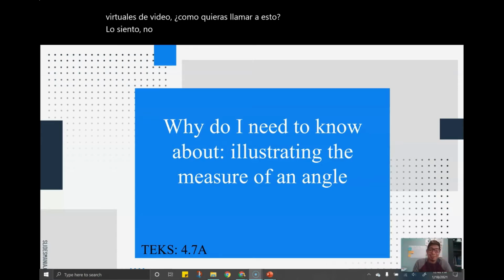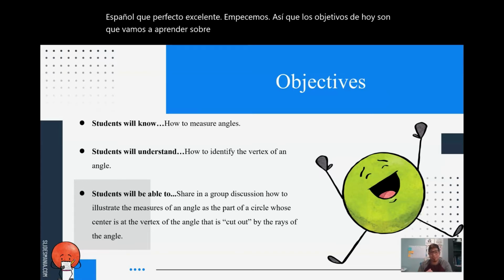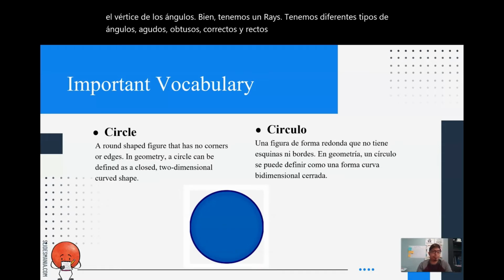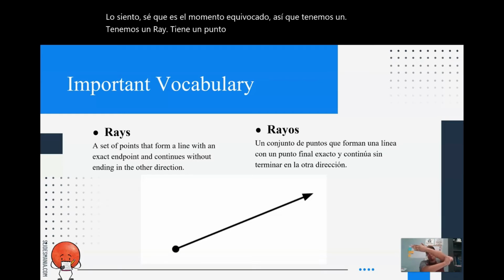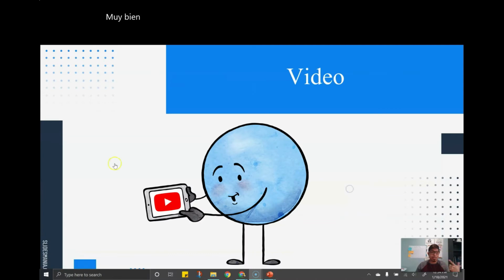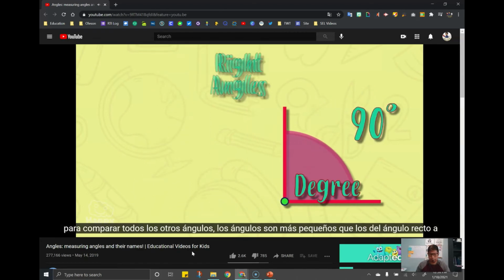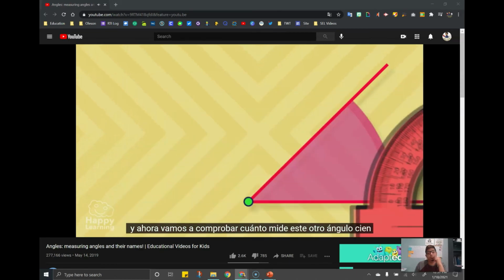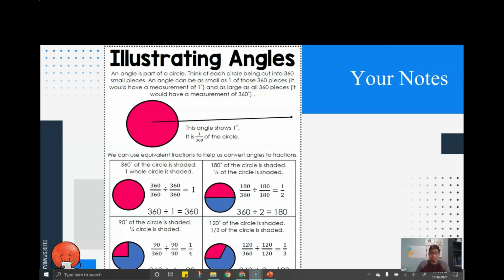4.7A Part 1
Students will learn about measuring an angle.